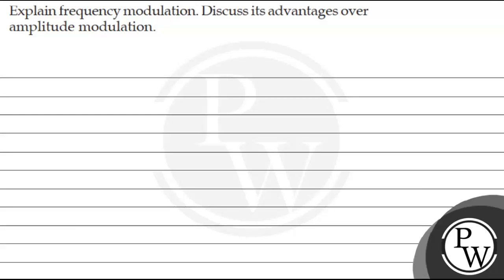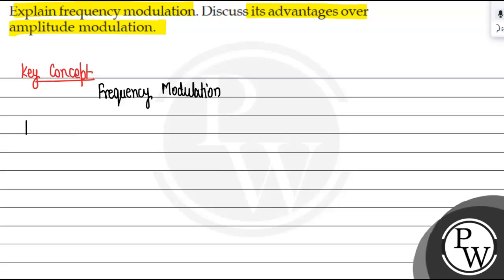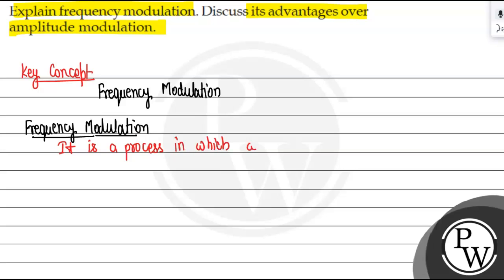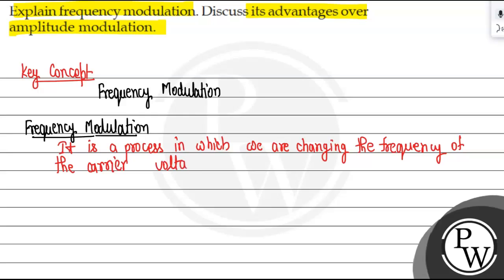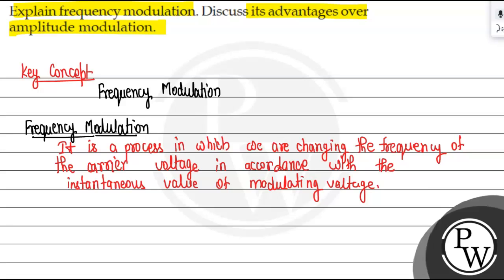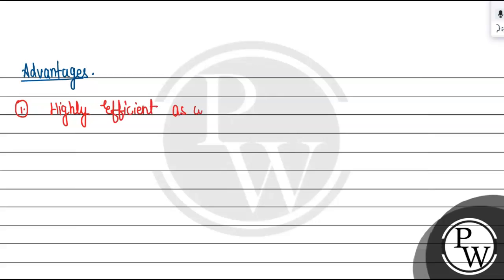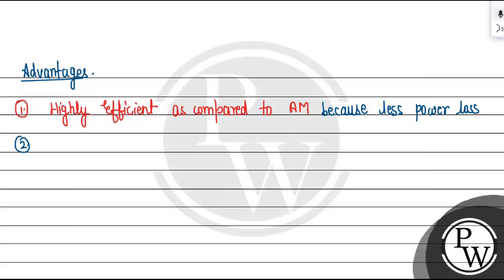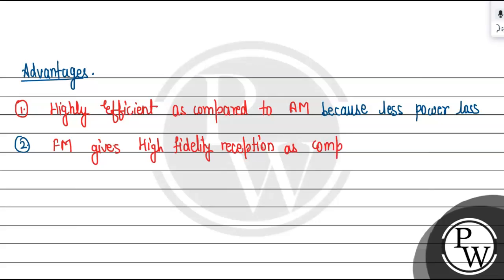Explain frequency modulation. Discuss its advantages over amplitude...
Explain frequency modulation. Discuss its advantages over amplitude modulation.